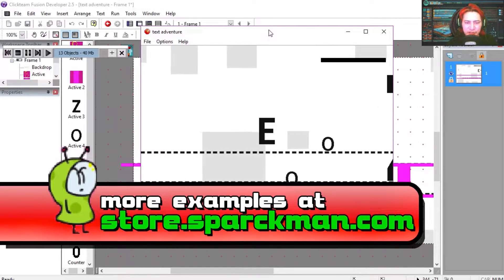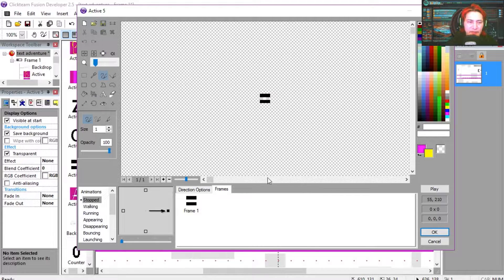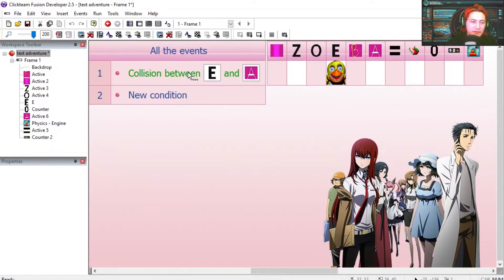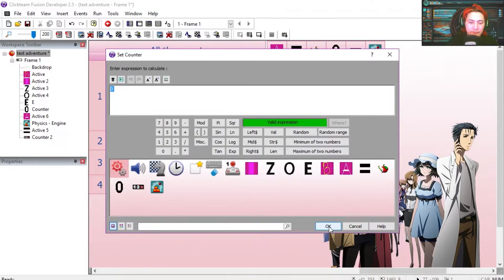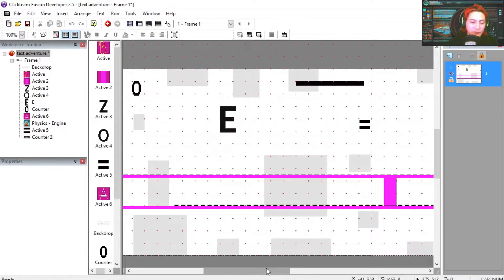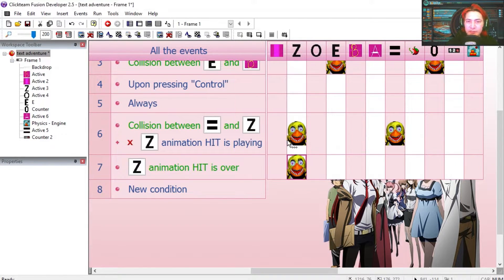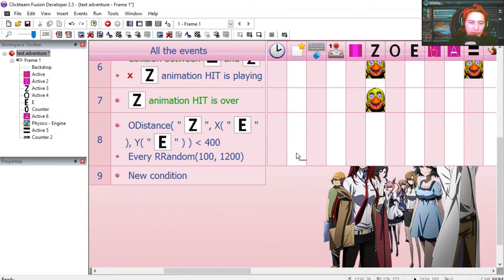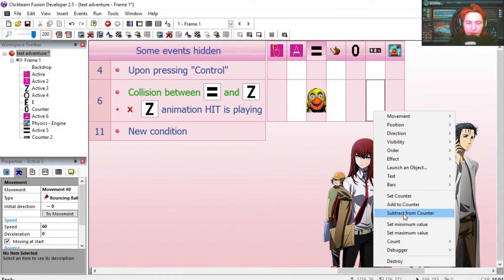How to Make Your Own Side Scroller Game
Want to make a side-scrolling video game? Here’s a low-tech way to get started. Download the form and draw one of your own.
Try this 2D game engine

want to learn how to make more check out my how to make 2D games without coding course: